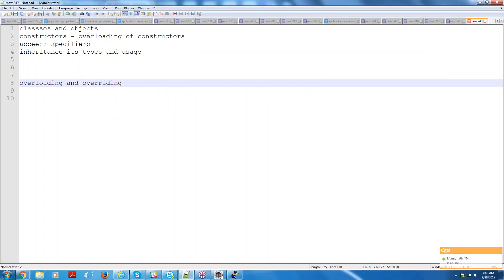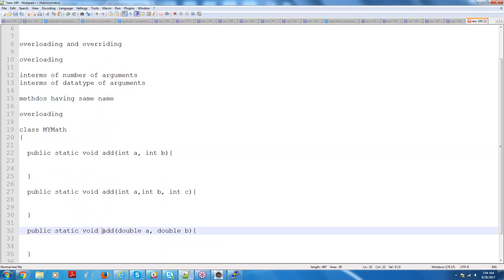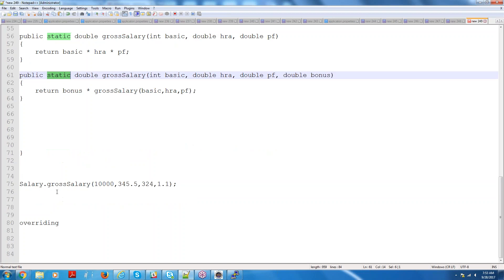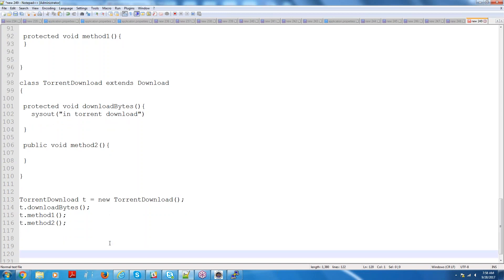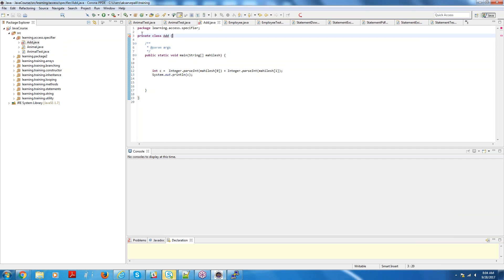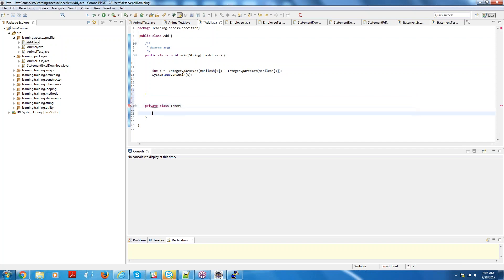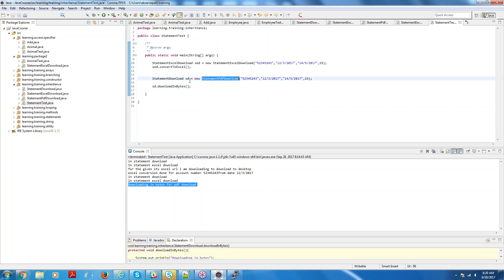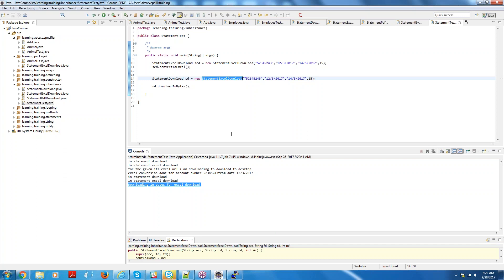Java for mainframe batch 10th session overloading overriding polymorphism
Overloading , overriding , polymorphism with examples